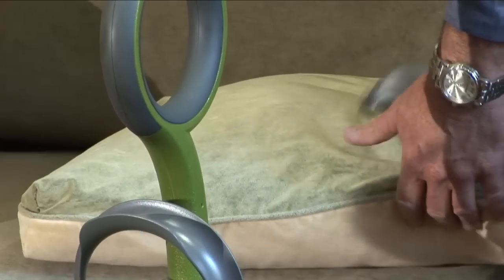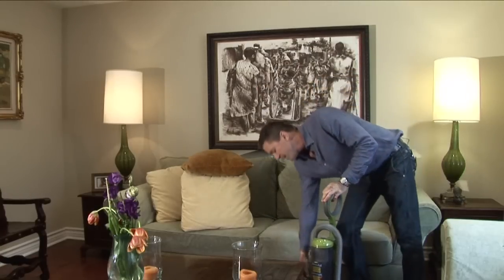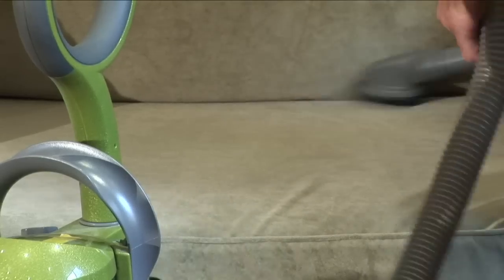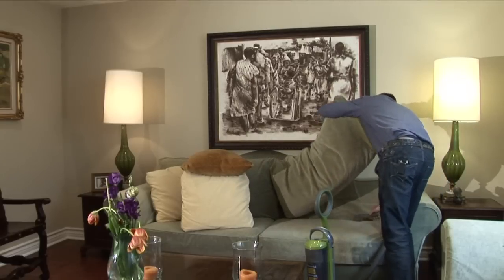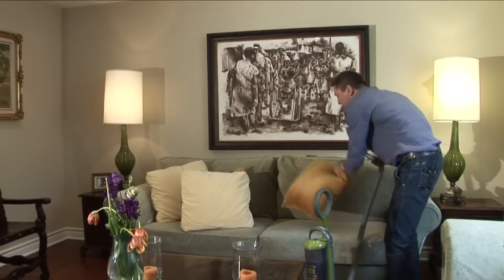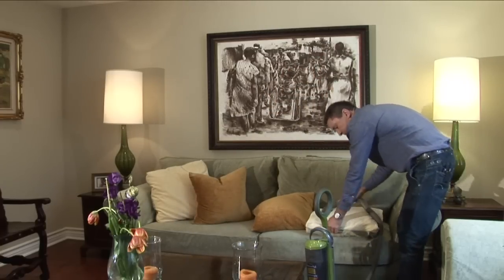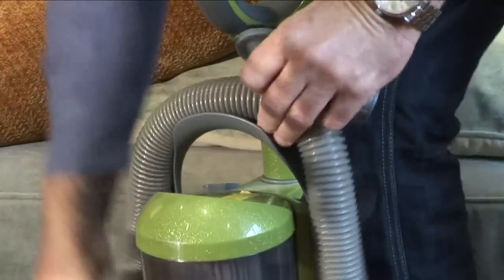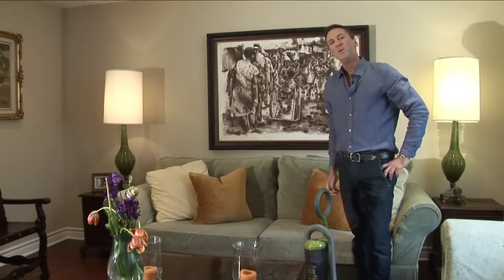House Cleaning Techniques : How to Clean a Fabric Sofa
Fabric sofas can be easily cleaned with a few simple tools. Learn just what the upholstery attachment on your vacuum cleaner is really for with help from an expert cleaner in this free video.

Bio: Mark Newman-Kuzel is the president, CEO and founder of Maid in the U.S.A., a local Los Angeles premier boutique cleaning service.

Series Description: The more effectively you clean, the quicker your household cleaning routine becomes. Learn new techniques for household cleaning from an expert cleaner in this free video series.